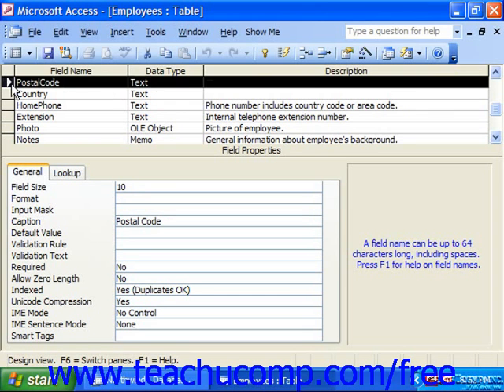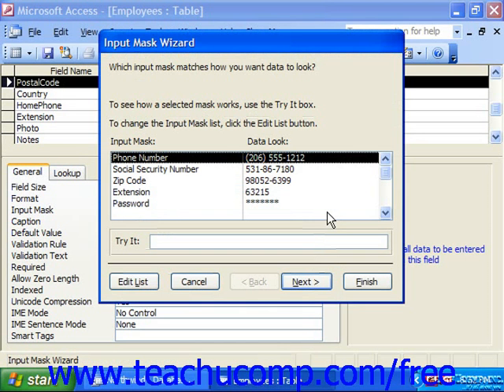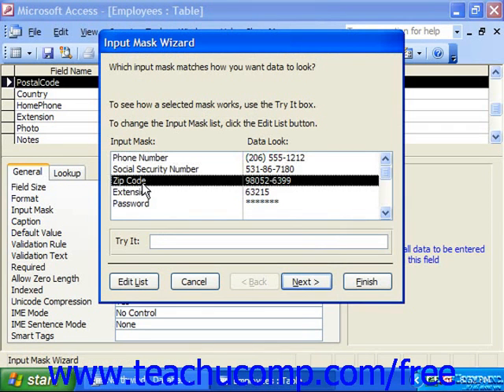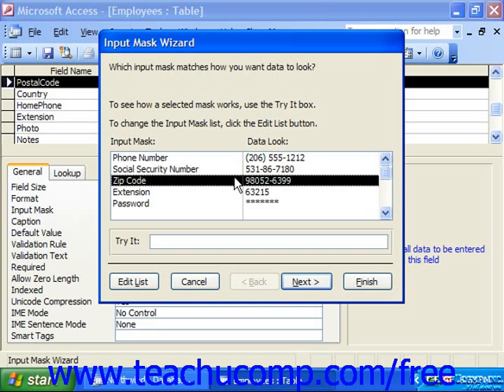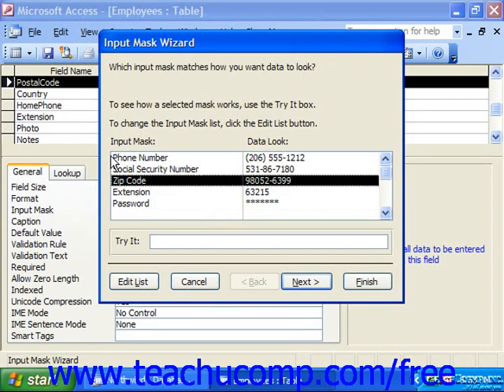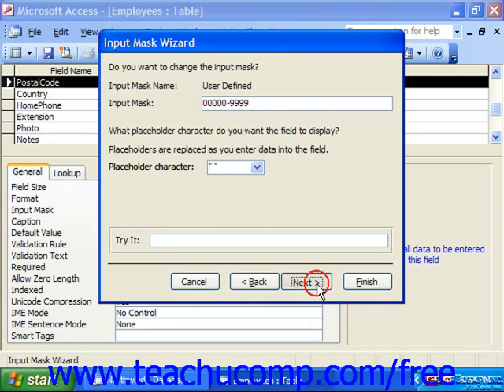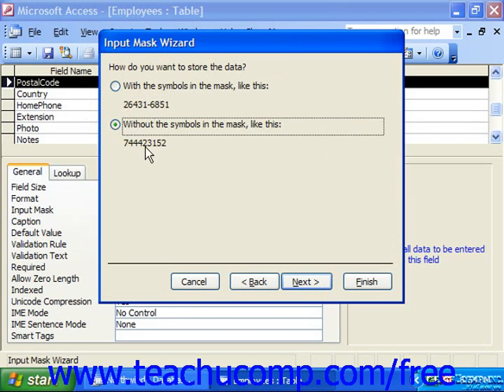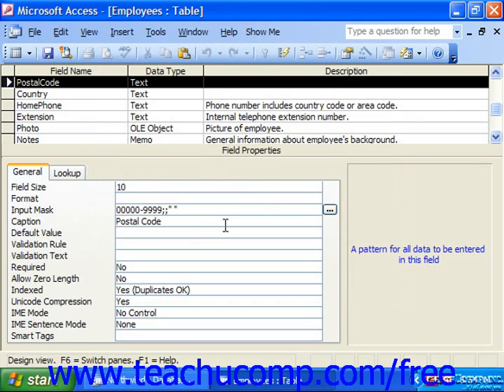Access 2003 Tutorial Setting Input Masks Microsoft Training Lesson 4.6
Learn how to set an input mask in Microsoft Access - the most comprehensive Access tutorial available. Visit us today!